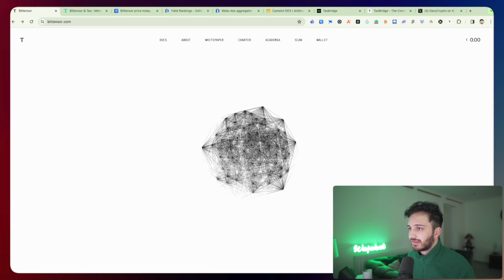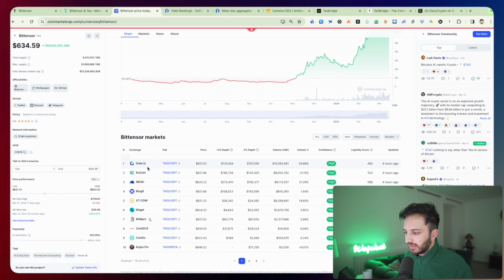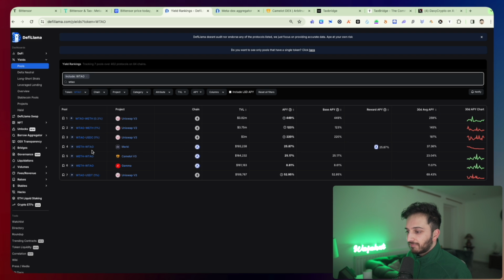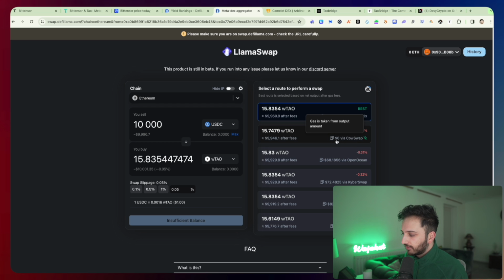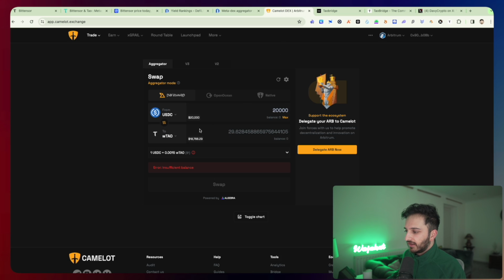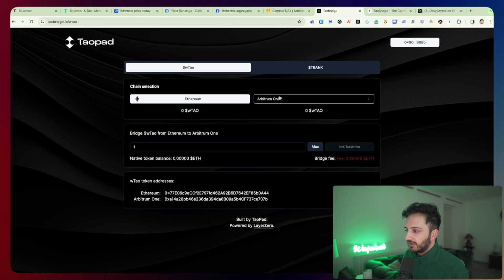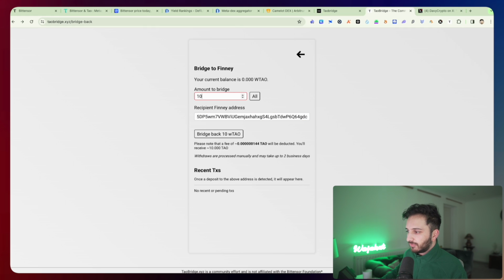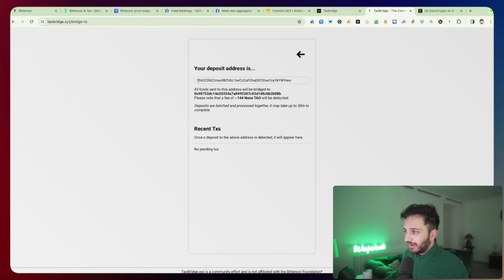How To Buy and Bridge TAO (Bittensor)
In this video we cover how to buy and bridge TAO into the native Bittensor network.

As always, nothing in these videos constitutes to financial advice.